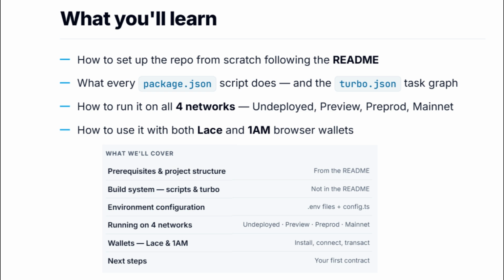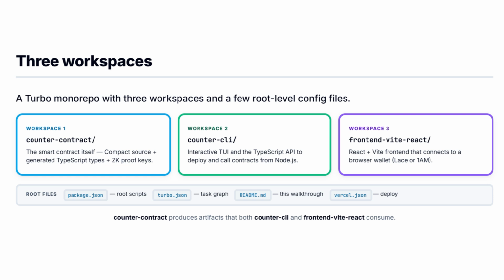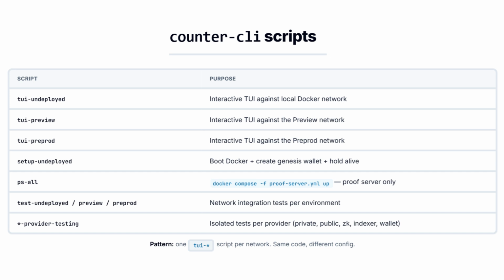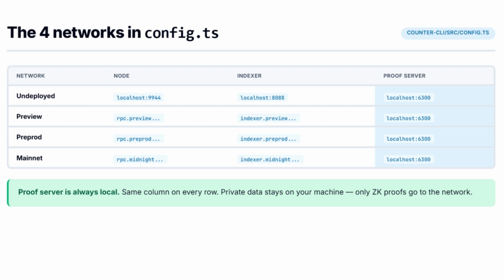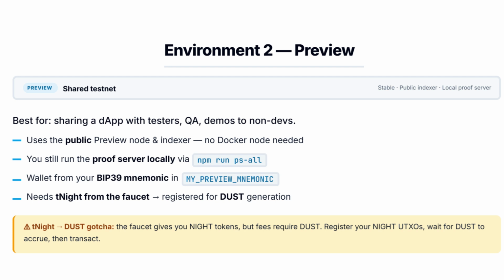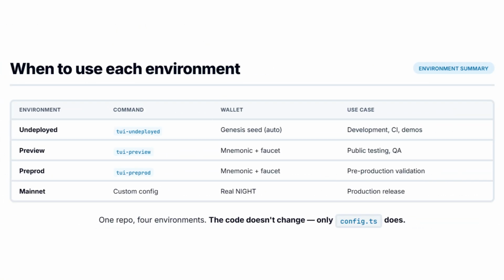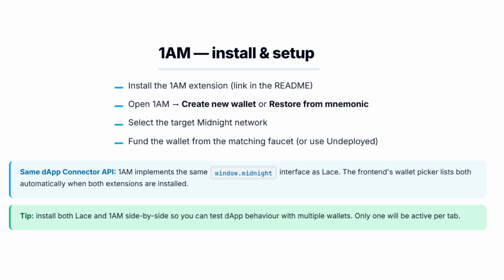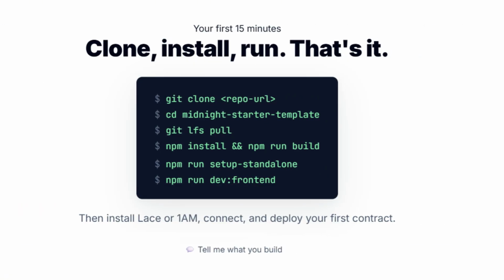Edda Labs Midnight Starter Template — From Clone to Running dApp in 30 Minutes. Part 3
A complete README-driven walkthrough of the Edda Labs Midnight Starter Template, one of the community projects featured in Midnight's Awesome dApps collection.

We cover everything you need to go from a fresh clone to a fully running dApp: prerequisites, the Turbo build system, environment configuration, and live demos deploying and interacting with a counter contract. You'll see it running on the Undeployed local network and the Preview testnet, and learn how the same code works across all four environments — Undeployed, Preview, Preprod, and Mainnet.

We also explain both browser wallets — Lace and 1AM — and show how the frontend automatically follows whichever network your wallet is set to. The proof server always runs locally, keeping your private data on your machine.

 📖 Midnight Docs: docs.midnight.network
 🚰 Preview Faucet: faucet.preview.midnight.network
 🚰 Preprod Faucet: faucet.preprod.midnight.network